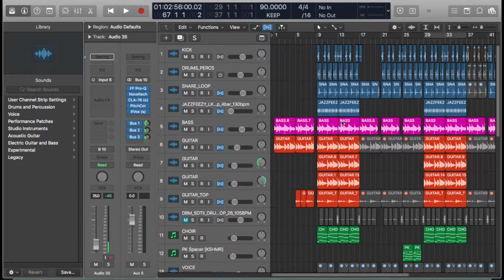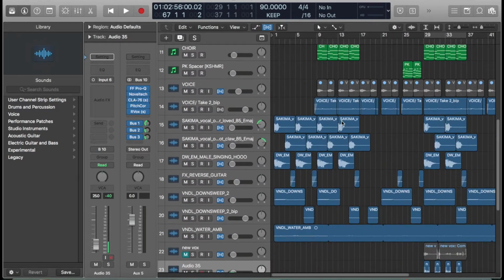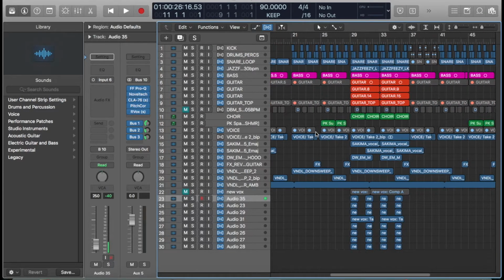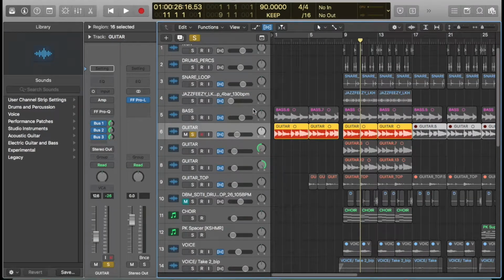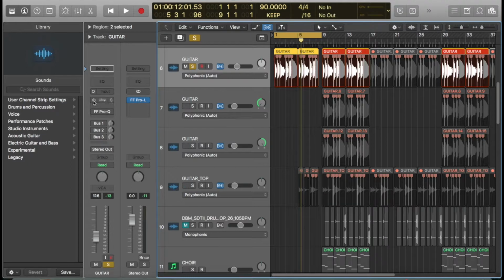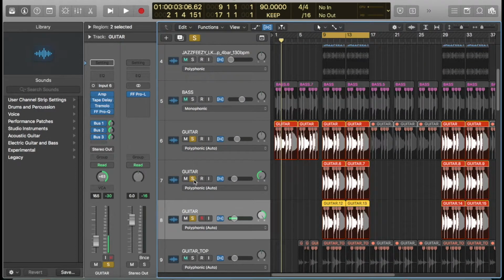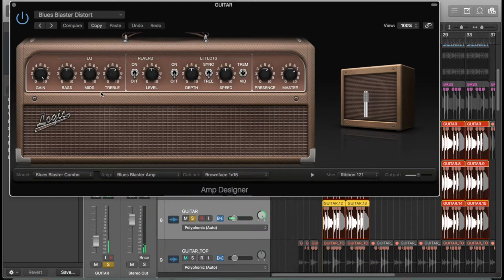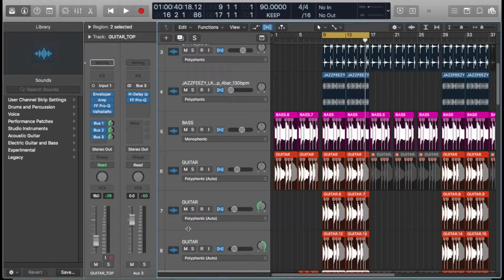How To Make A Beat in Logic Pro X - Guitar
Want to learn how to make a beat in Logic Pro X? In this series I talk about how to make a beat in Logic Pro X! This week we talk about guitars!

Want to learn how to produce?

Ps. You get a free sample pack too!!!